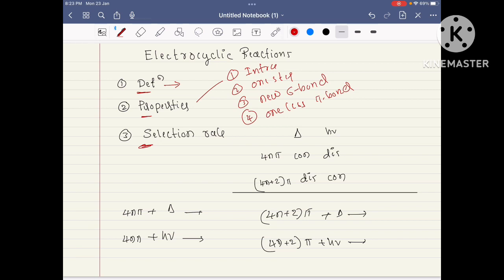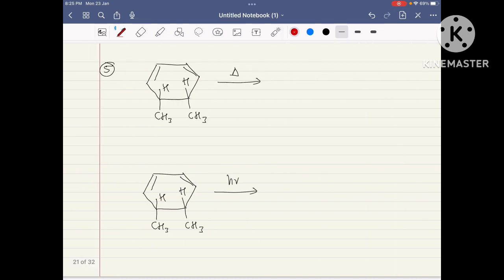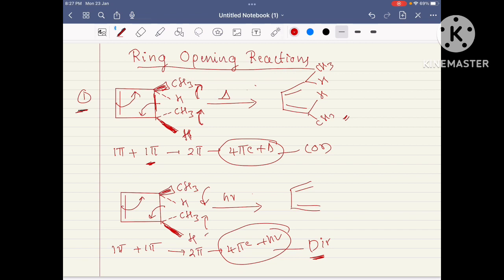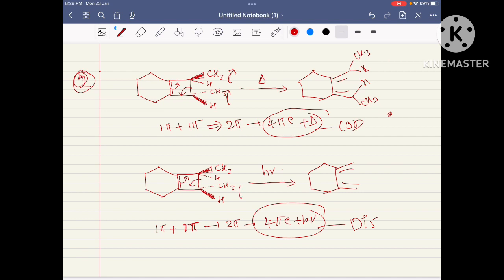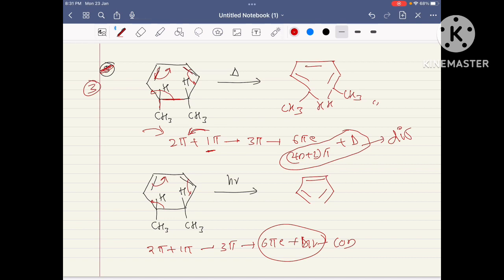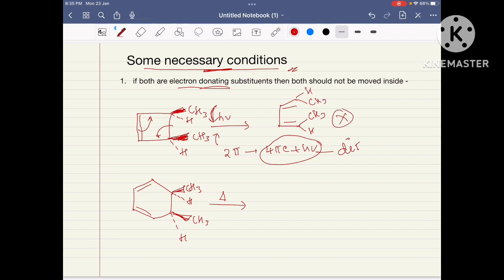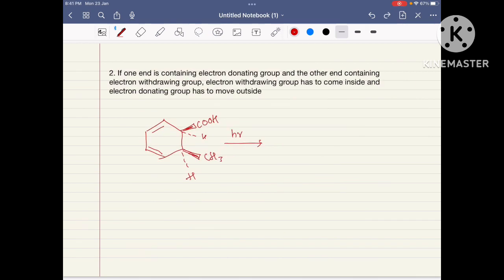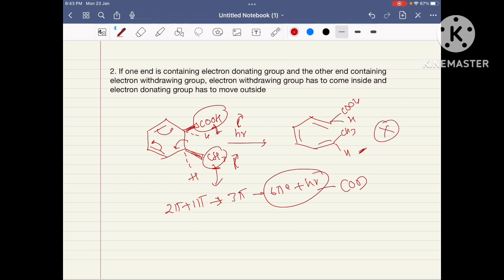Lecture 4: Electrocyclic Ring opening Reactions/ Electrocyclic Reactions/for CSIR NET JRF/ GATE/KSET